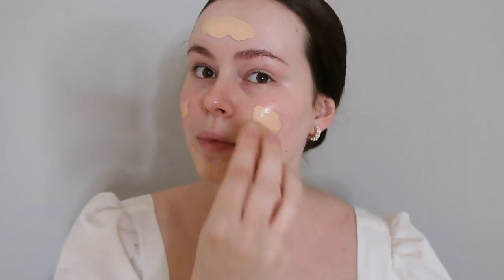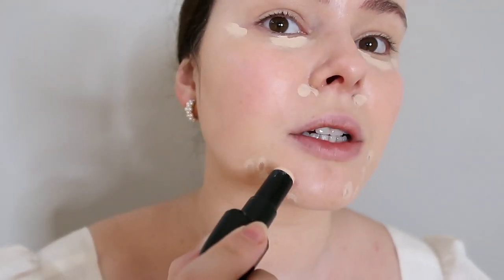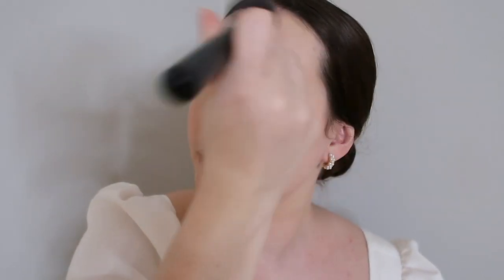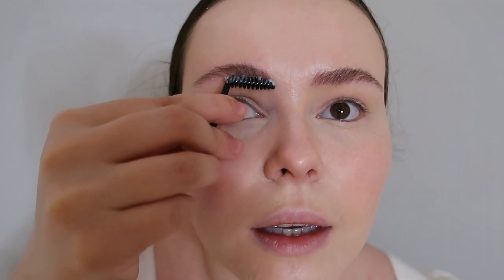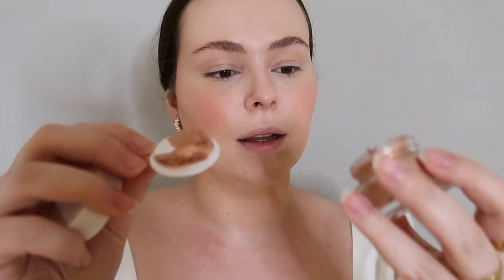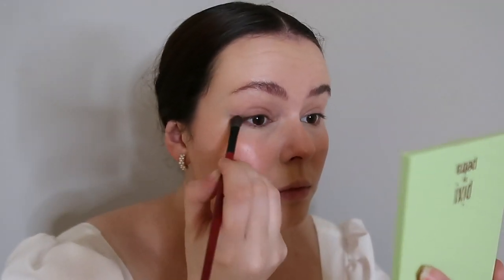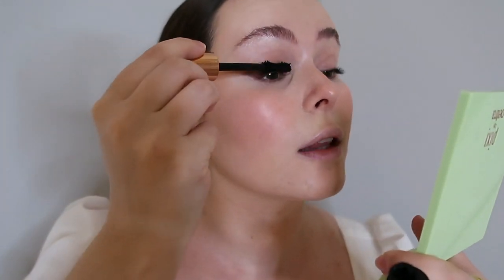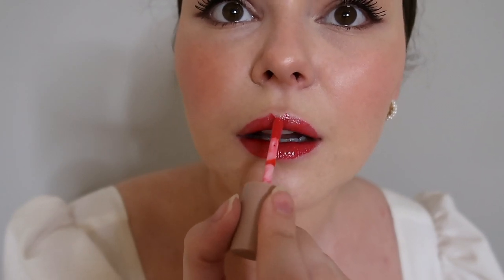Romantic Valentine's Day Makeup 2021 | Trying New Products + How to Cover a Blemish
In this video I create a romantic Valentine's Day beauty look using new products from YSL Beauty, Bite Beauty and my favourite small business 1 Day Beauty Co. based in Toronto.

Please leave any suggestions I asked for in the comments :)

xx Linds